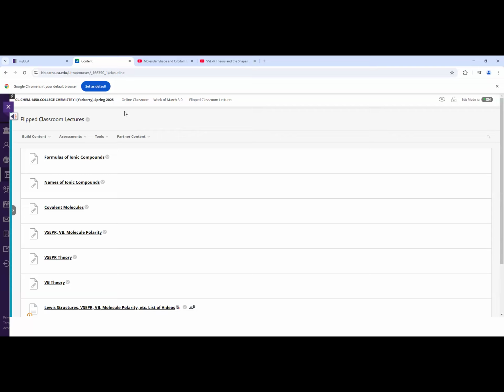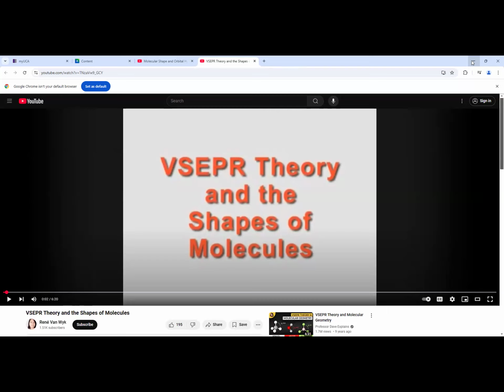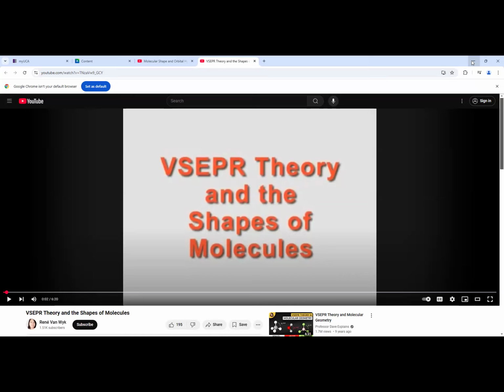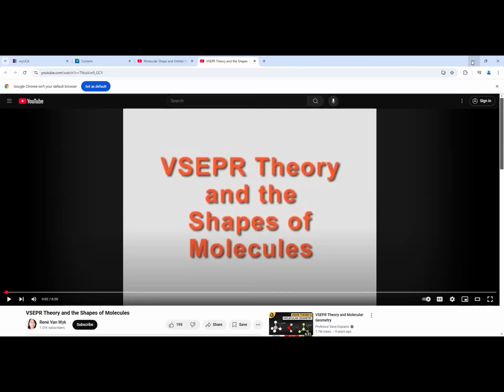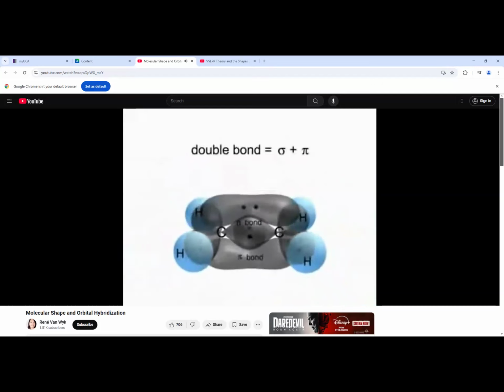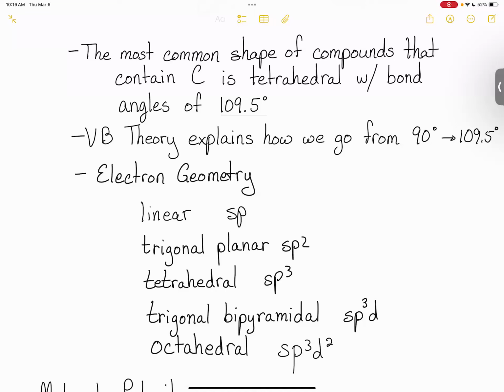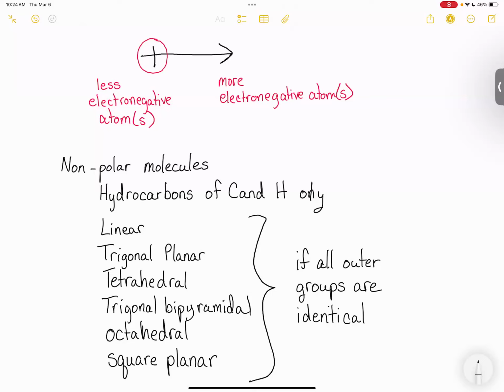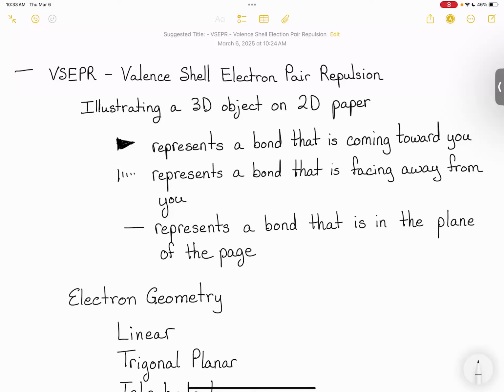GMT20250306 151910 Recording 1920x1440